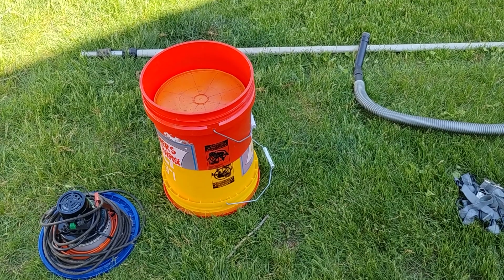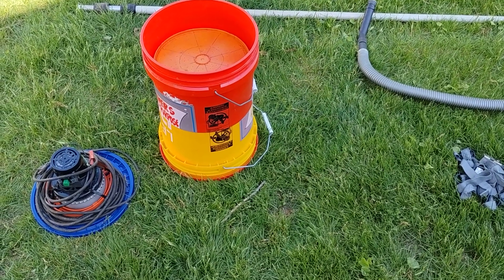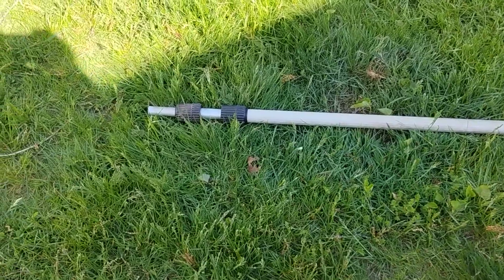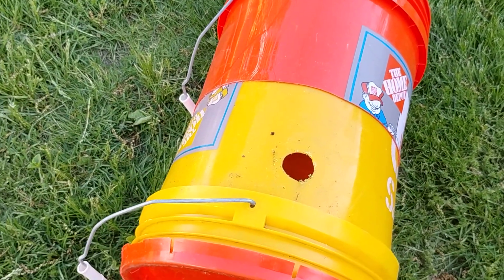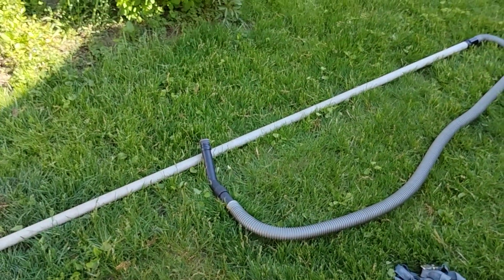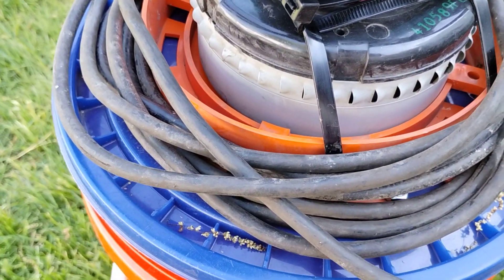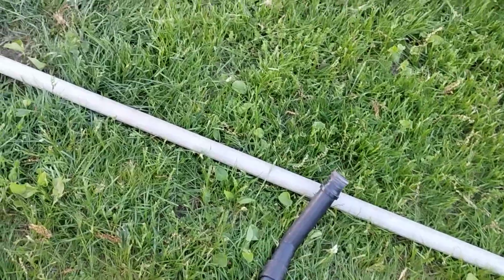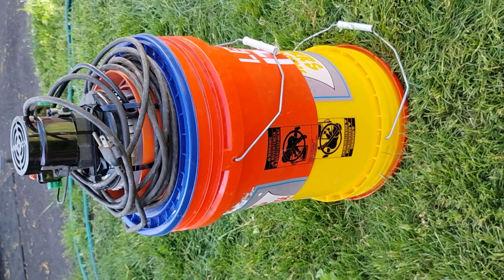This Is The World's Best Honey Bee Vacuum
This was my solution to catch swarms high up in the tree without going too high on a ladder, or while not putting on my bee suit.